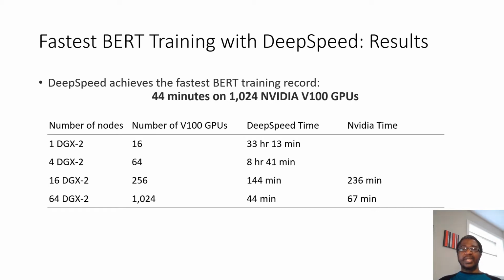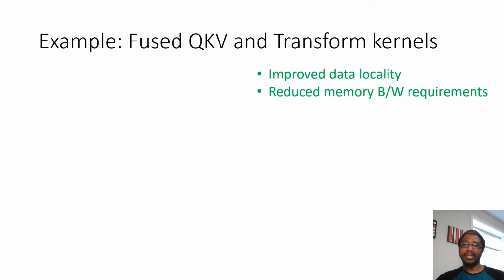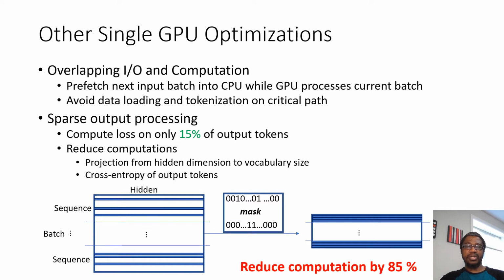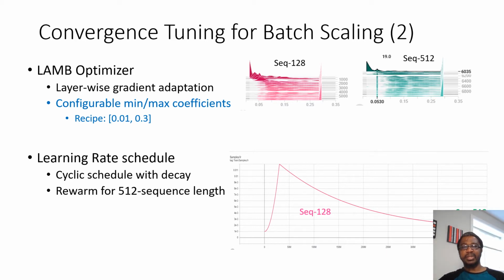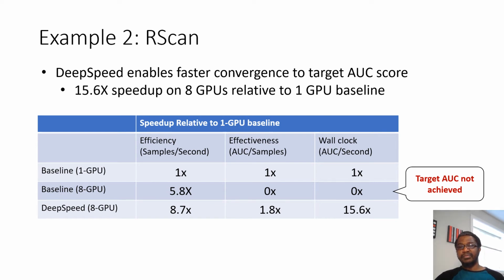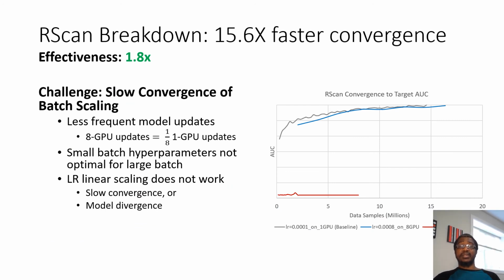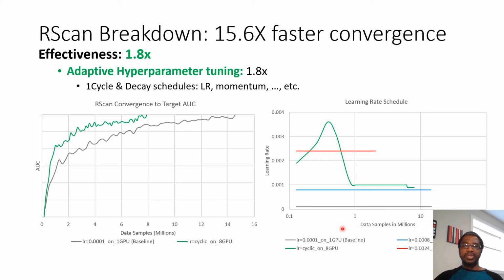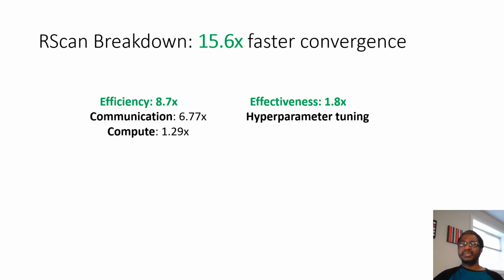[Hands-on Tutorials] DeepSpeed 04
DeepSpeed: System optimizations enable training deep learning models with over 100 billion parameter
Presenters: Jing Zhao: Microsoft Bing; Yuxiong He: Microsoft; Samyam Rajbhandari: Microsoft; Hongzhi Li: Microsoft Research; Jeff Rasley: Microsoft